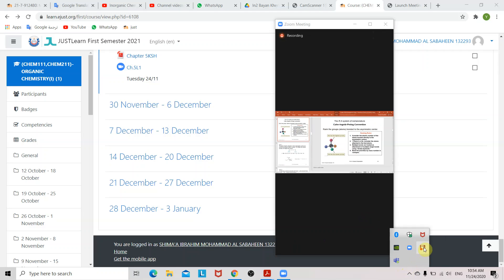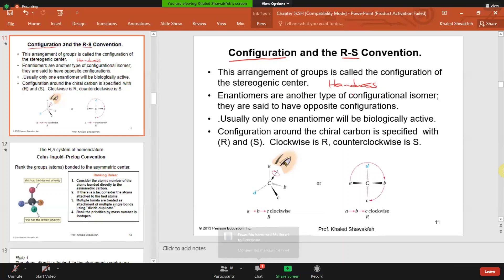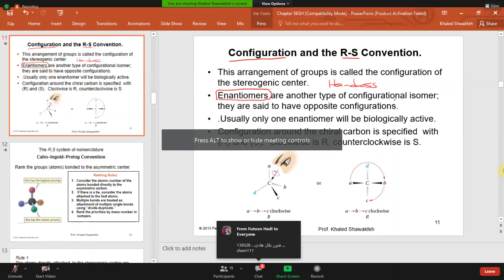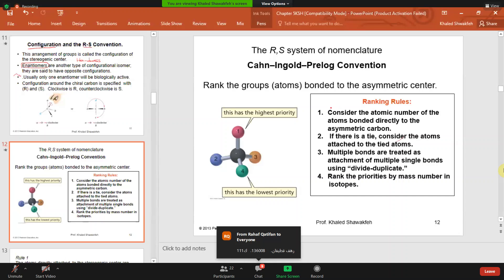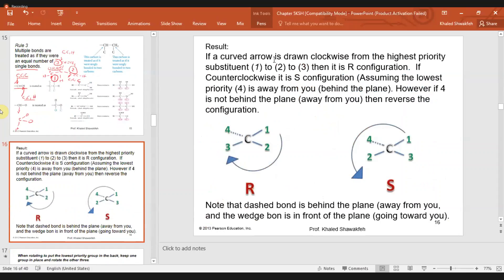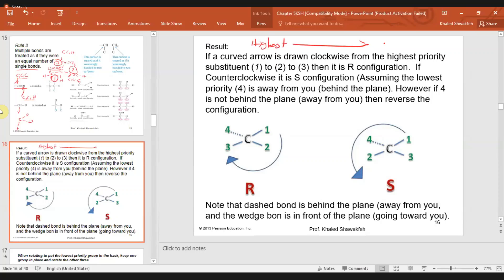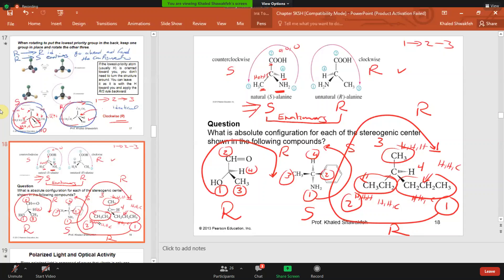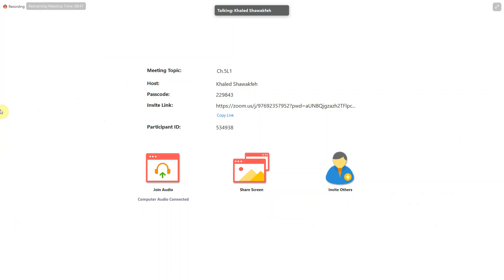Organic 1 - Dr. Khalid Shawagfeh - Ch5 - Part2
هذا الشرح تم من قِبَل الدكتور الفاضل خالد شواقفة خلال الفصل الأول للعام الدراسي 2020/2021 في ظل ظروف جائحة الكورونا.